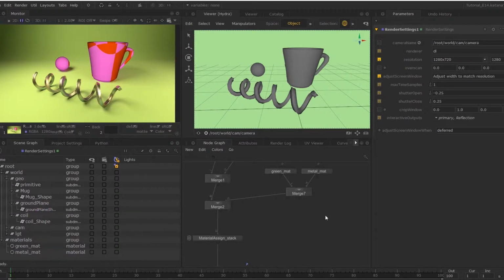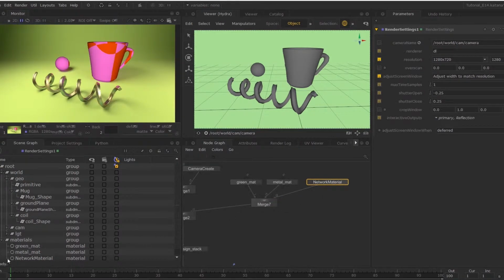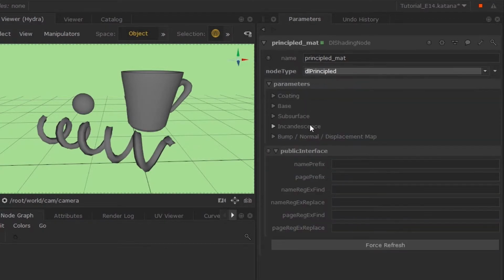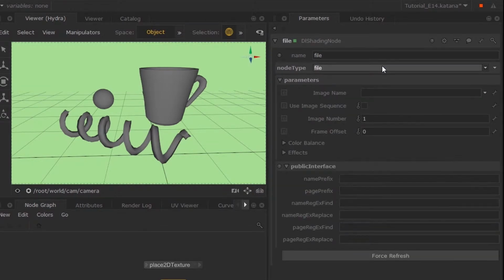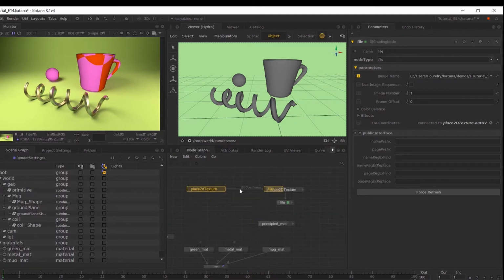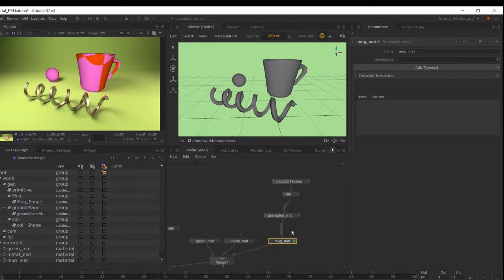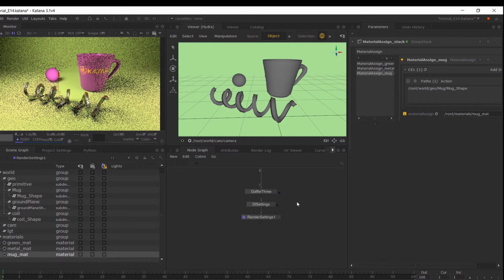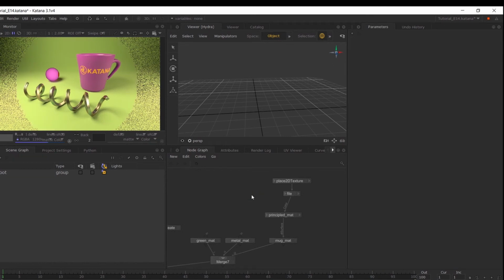15: Using a NetworkMaterial node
This video introduces NetworkMaterial nodes and how they can be used to apply a texture file to a shader.
As of Katana 3.2, there is a newer workflow to setting up material networks. The NetworkMaterialCreate node will give you a better experience. Please note this is a change in interface, the nodes used remain the same.
Please follow the link below to an introduction to building material networks in Katana 3.2.